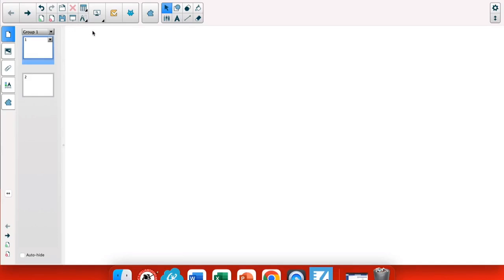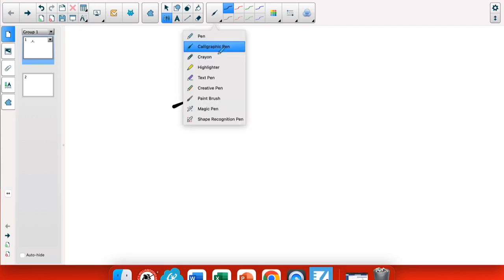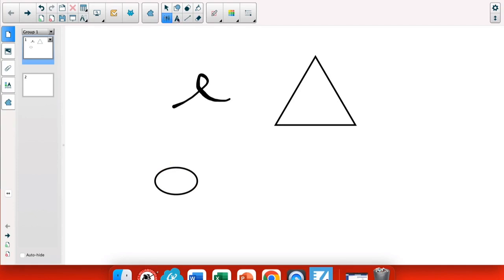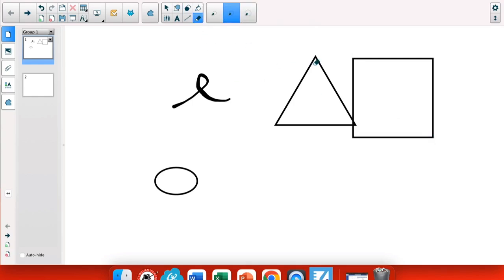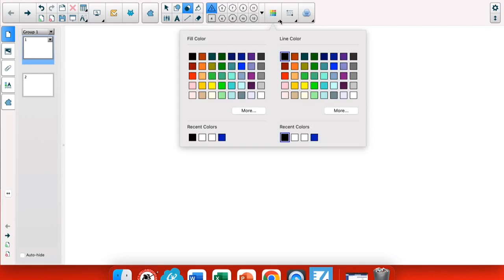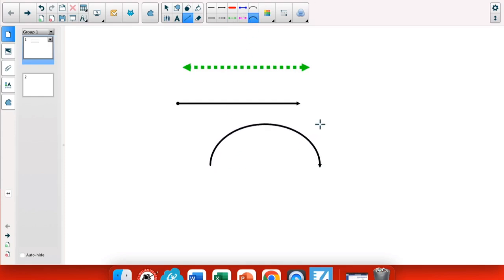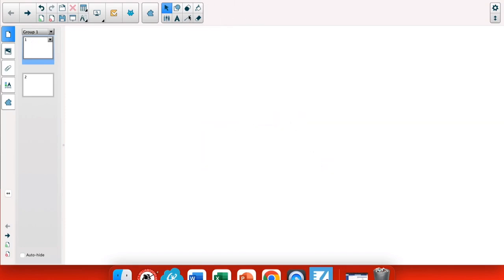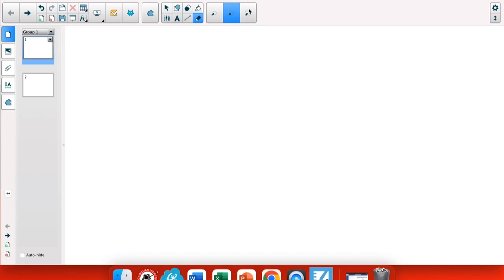Introduction to SMART Notebook Annotation Tools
A video walkthrough of SMART Notebook's Annotation Tools.